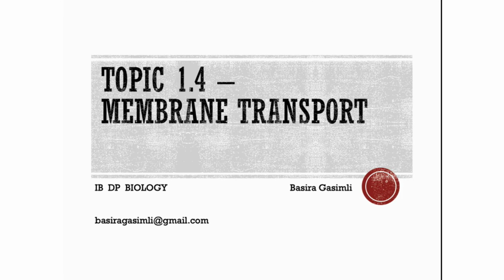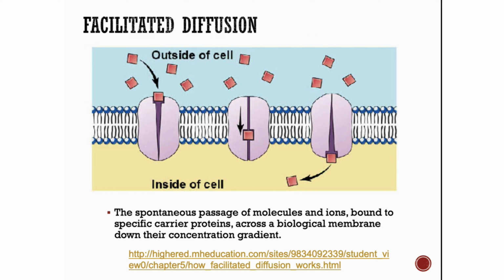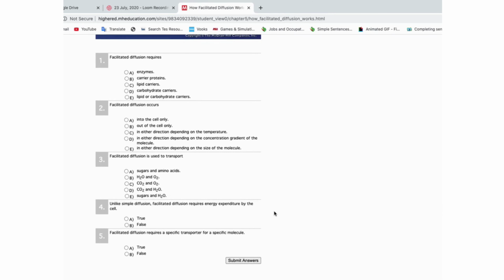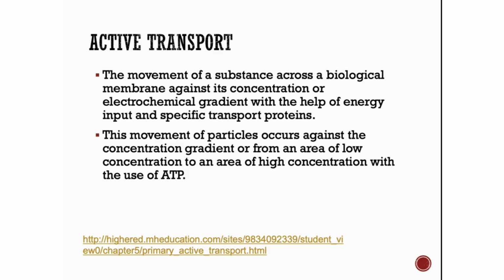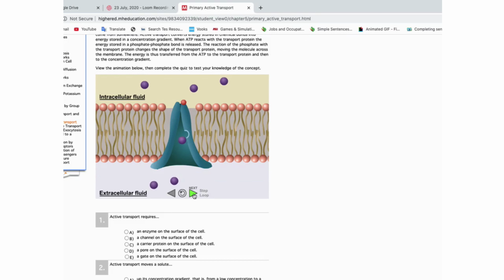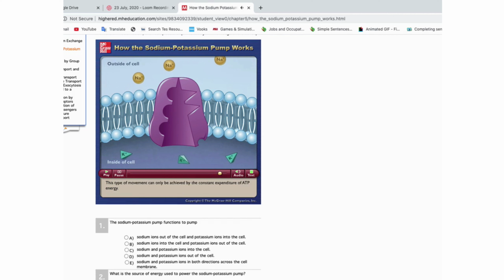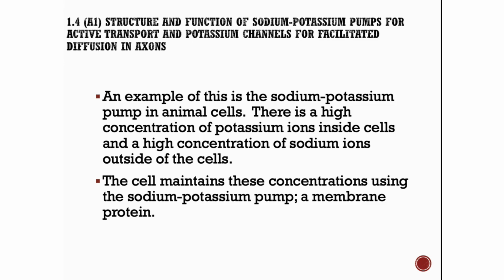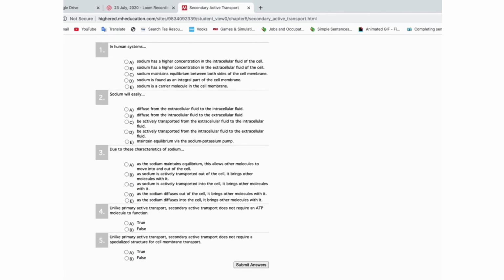IBDP UNIT 1.4 PART 2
video credit @mhhighered
Content: